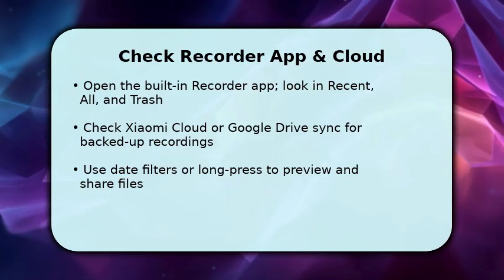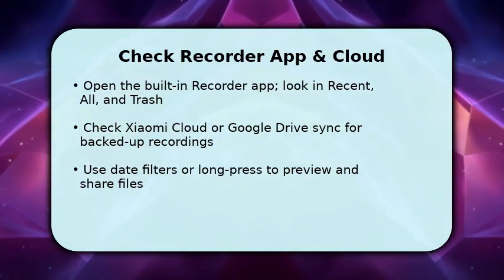How to Find Recording in Redmi (full Guide)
How to Find Recording in Redmi (full Guide) | 🔒 Surfshark VPN Deal — Stay private and secure. $1.99/mo + 3 Months Free ▸

Discover the ultimate guide to locating and accessing your Redmi device's recording feature. This comprehensive video tutorial walks you through each step, ensuring that whether it’supdating firmware or seeking out hidden settings, users can easily find recordings on their devices.